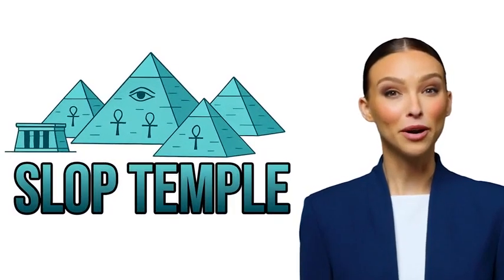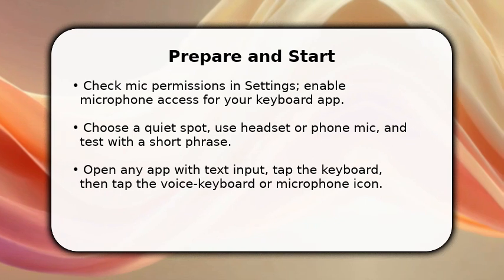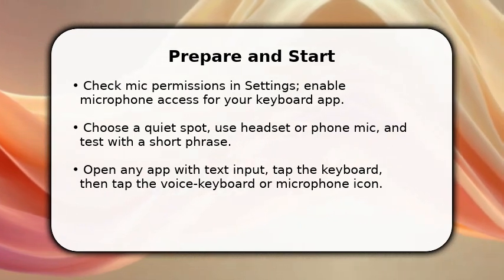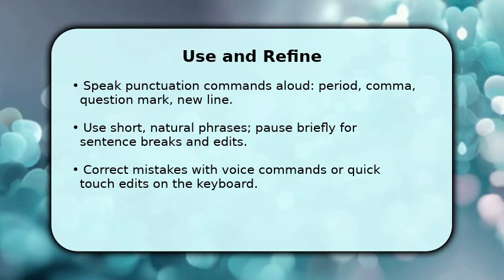How to Use Voice Keyboard (full Guide)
How to Use Voice Keyboard (full Guide) | 🔒 Surfshark VPN Deal — Stay private and secure. $1.99/mo + 3 Months Free ▸

Discover the full guide to using voice keyboard on your device. From setup and troubleshooting common issues, this video will walk you through each step of activating and mastering hands-free typing with ease.